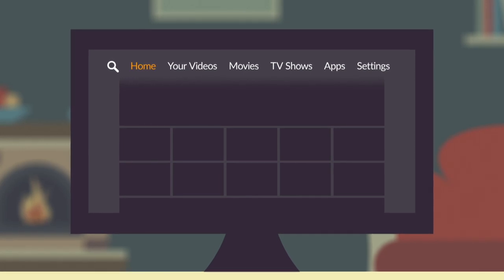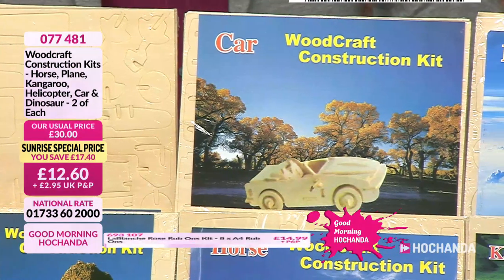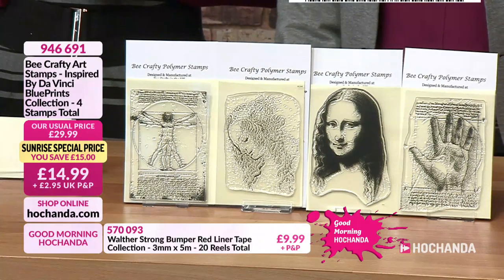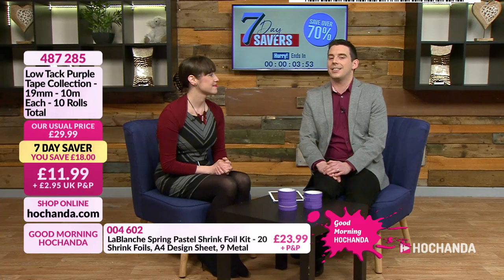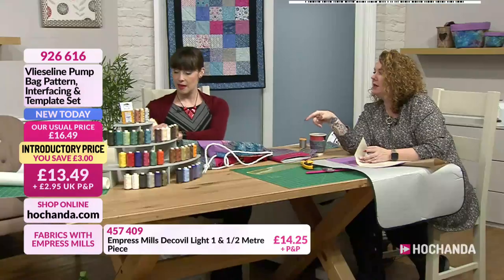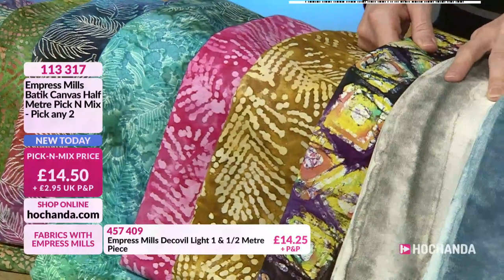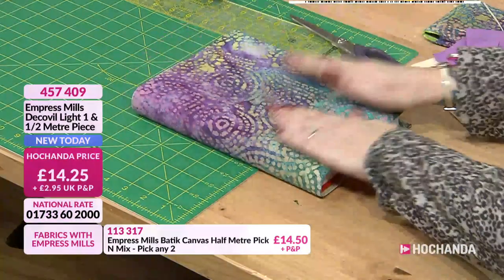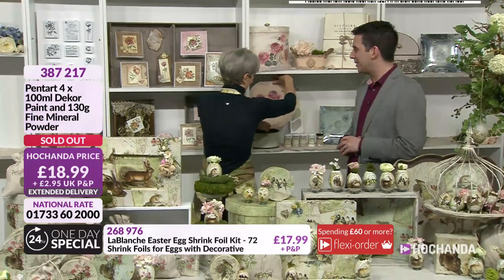Empress Mills, Mixed Crafts and more at the Home of Crafts, Hobbies and Arts - Hochanda!